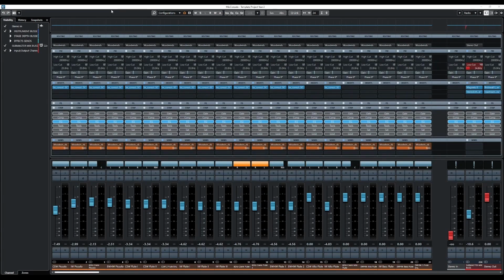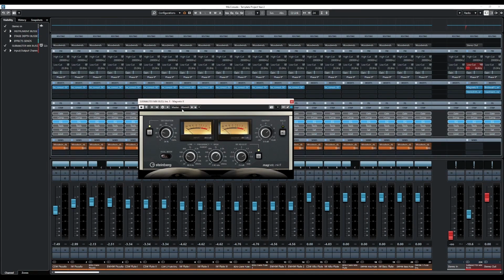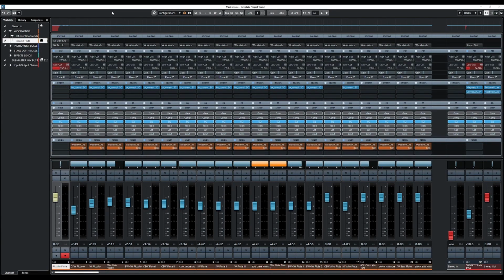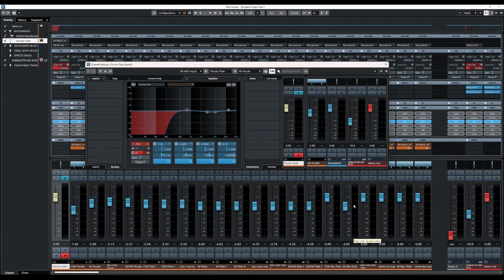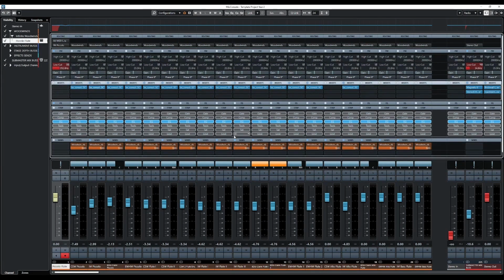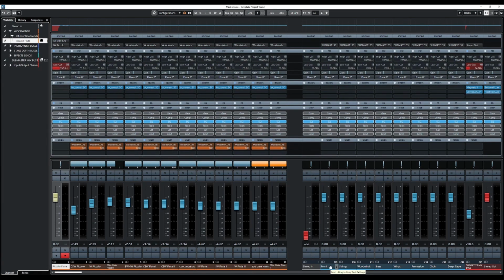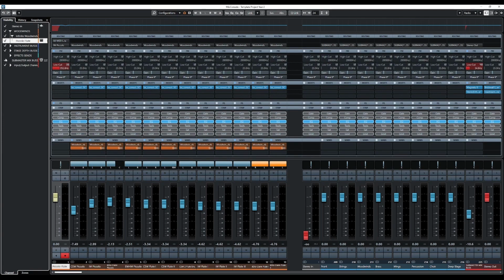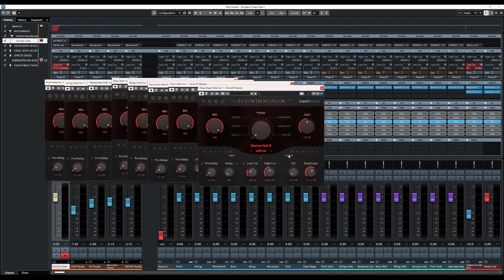Tutorial - Cubase 12 Template - Buss Overview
Hello again, Classical MIDI fans!  We are back with the second video in my template tutorial series, which focuses on how I've set up my busses and signal chain to maximize the realism in my original performances of classical music using MIDI, sampled virtual instruments and Cubase 12 Professional!

In this video, I look at everything after the instrument track itself: the dedicated buss track for each instrument, how it sends to the reverb effects buss, how I set panning and stage depth, and how it all sums together in the submaster and master output.  I also give a bit of insight on my EQ philosophy, reverb settings as a tool not just for creating space, but also creating placement within the space, and thoughts on how to balance the "wetness" of sample libraries together into a cohesive whole. Once again, this is only how I do it, and I know it's certainly not the only way to do these things. However, it's worked for me, and my hope is that you will learn something to help you set up your own templates!

I try to upload new videos as often as my regular work allows.

I use Cubase 12 Professional, but version 13 is out -- check it out!!!

This is the list of sample libraries that are packed into my template as of the making of this video: